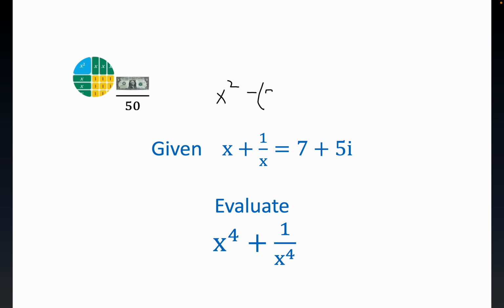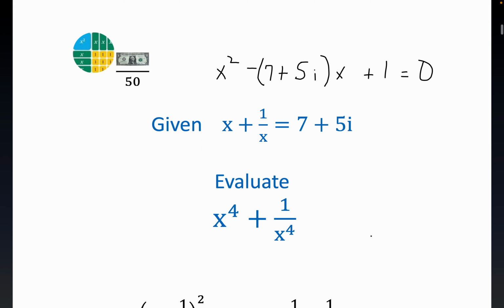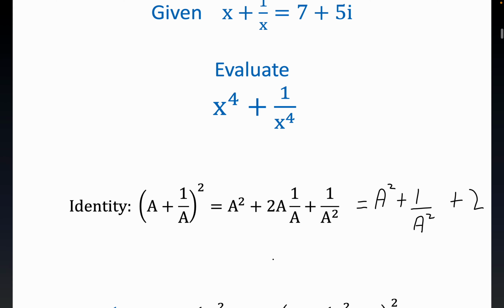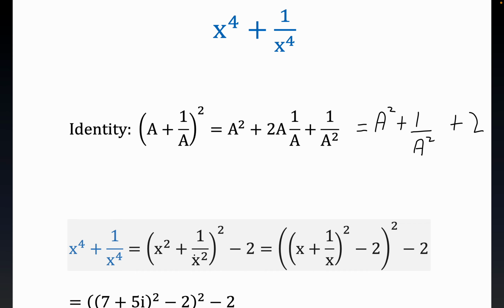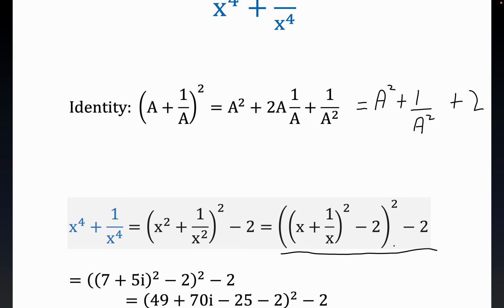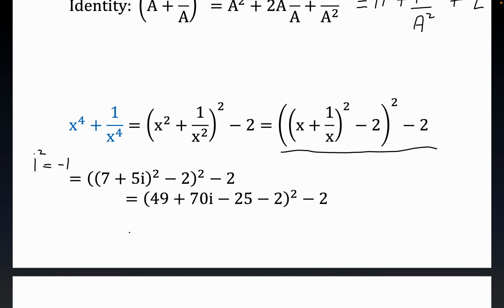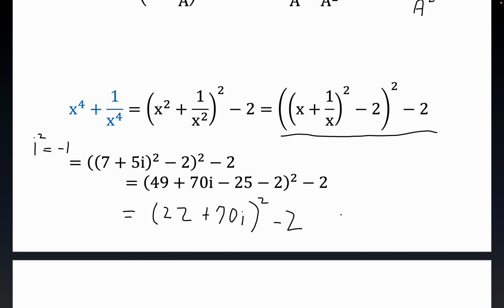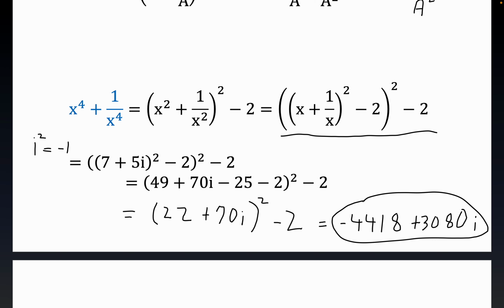Given x + 1/x = 7+5i Evaluate x^4 + 1/x^4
An algebraic identity reduces arithmetic/computation immensely for this math problem similar to one in a Secondary School Singapore Mathematical Olympiad year 2000. This popular problem type emphasizes finding the value of an expression without having to solve for an unknown in a given equation! The work of Hans Schweingruber relates this to teachable moments to help remove ingrained thinking. In this case, the specific fixed/ingrained thought is one always has to solve for the unknown(which is false).
Thanks to truth seeking Economist Michael Doerr for being a sincere devotee to many intellectual disciplines. Disneyland has exhibits that are mathematically intriguing.

Mathematician and master trainer Suresh Aggarwal presented multiple topics related to the  importance of various identities.

Sum Of Number And Its Reciprocal Equal A Complex Number